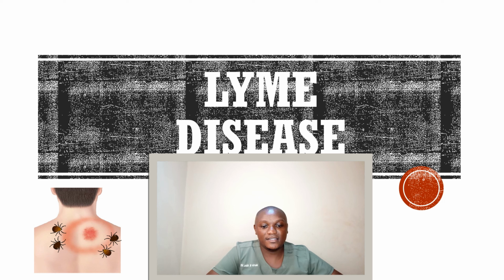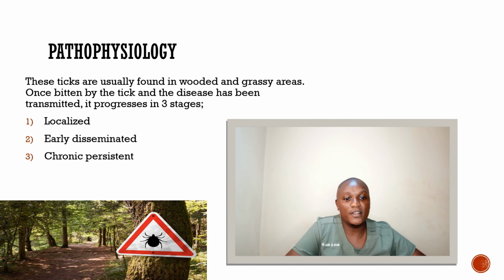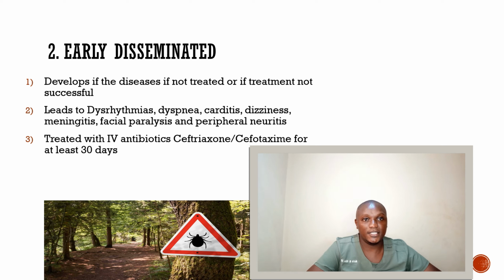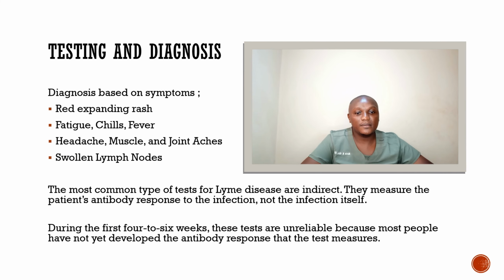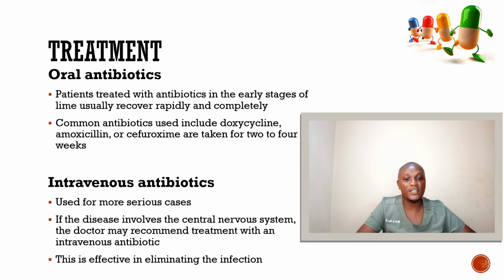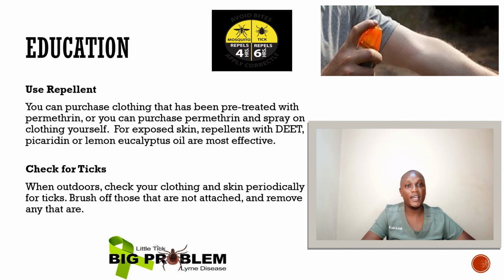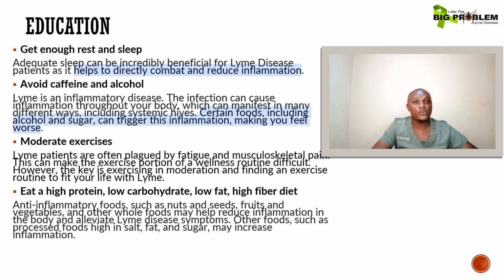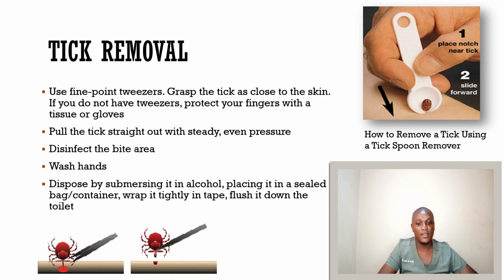LYME DISEASE NCLEX review